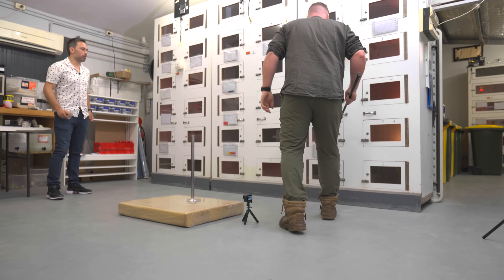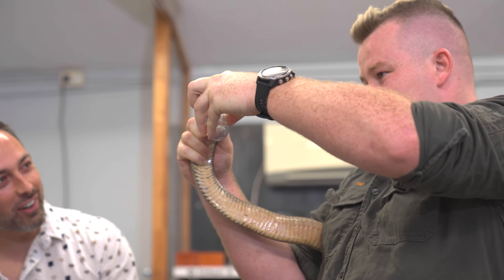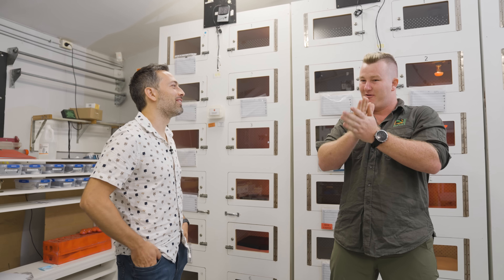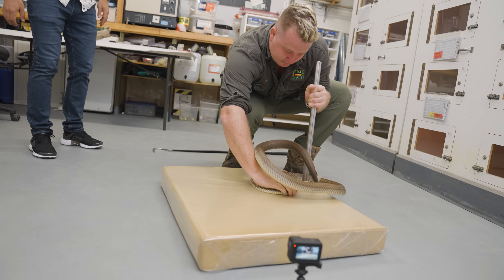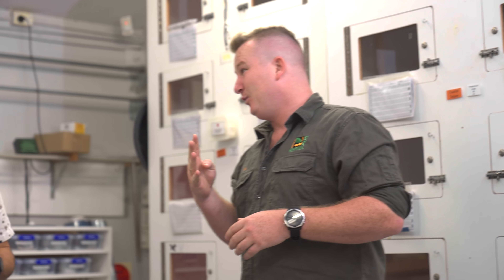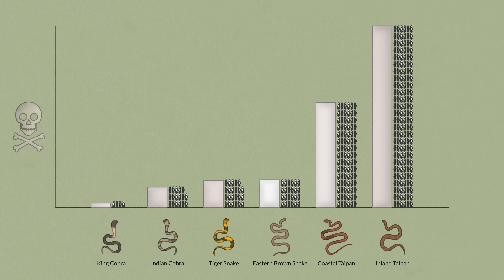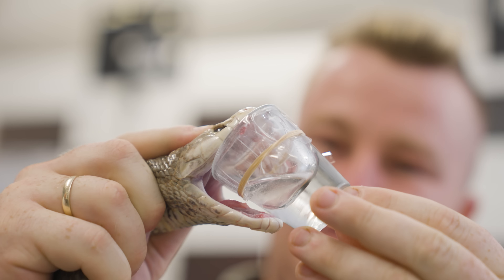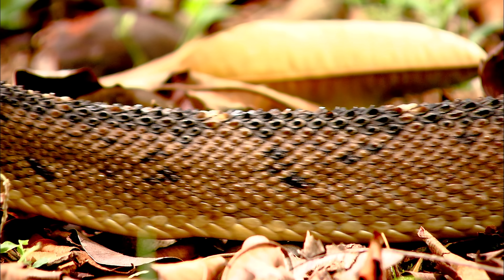How Horses Save Humans From Snakebites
Huge thanks to the Australian Reptile Park for having us over to film – special thanks to Zac Bower for milking all of these snakes for us and Caitlin Vine for organizing the shoot. Absolute legends.

Huge thanks to Dr Timothy Jackson from the Australian Venom Research Unit for answering our questions, and fact checking the script. This video would not have been the same without you.

References:
Calmette, A. (1896). Le venin des serpents: Physiologie de l'envenimation, traitement des morsures venimeuses par le sérum des animaux vaccinés. Paris: Société d'éditions scientifiques.

Broad, A. J., Sutherland, S. K., & Coulter, A. R. (1979). The lethality in mice of dangerous Australian and other snake venom. Toxicon, 17(6), 661-664.

WHO Expert Committee on Biological Standardization. (2016). WHO guidelines for the production, control and regulation of snake antivenom immunoglobulins. Geneve, Switzerland.

Calmette, A. (1896). The treatment of animals poisoned with snake venom by the injection of antivenomous serum. British medical journal, 2(1859), 399.

Hawgood, B. J. (1999). Doctor Albert Calmette 1863–1933: founder of antivenomous serotherapy and of antituberculous BCG vaccination. Toxicon, 37(9), 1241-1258.

Pucca, M. B., Cerni, F. A., Janke, R., Bermúdez-Méndez, E., Ledsgaard, L., Barbosa, J. E., & Laustsen, A. H. (2019). History of envenoming therapy and current perspectives. Frontiers in immunology, 1598.

Kang, T. S., Georgieva, D., Genov, N., Murakami, M. T., Sinha, M., Kumar, R. P., ... & Kini, R. M. (2011). Enzymatic toxins from snake venom: structural characterization and mechanism of catalysis. The FEBS journal, 278(23), 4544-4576.

Hawgood, B. J. (2007). Albert Calmette (1863–1933) and Camille Guerin (1872–1961): the C and G of BCG vaccine. Journal of medical biography, 15(3), 139-146.

Vonk, F. J., Admiraal, J. F., Jackson, K., Reshef, R., de Bakker, M. A., Vanderschoot, K., ... & Richardson, M. K. (2008). Evolutionary origin and development of snake fangs. Nature, 454(7204), 630-633.

Bochner, R. (2016). Paths to the discovery of antivenom serotherapy in France. Journal of Venomous Animals and Toxins including Tropical Diseases, 22.

Young, B. A., Herzog, F., Friedel, P., Rammensee, S., Bausch, A., & van Hemmen, J. L. (2011). Tears of venom: hydrodynamics of reptilian envenomation. Physical review letters, 106(19), 198103.

Madras Medical Journal, Volume Second, July-December 1870. Page 355

Written by Petr Lebedev and Derek Muller
Edited by Trenton Oliver
Filmed by Jason Tran and Petr Lebedev
Animation by Fabio Albertelli, Jakub Misiek, Ivy Tello and Mike Radjabov.
Additional video/photos supplied by Getty Image
B-roll supplied by Seqirus Australia
Thumbnail by Ignat Berbeci
Produced by Derek Muller, Petr Lebedev, and Emily Zhang